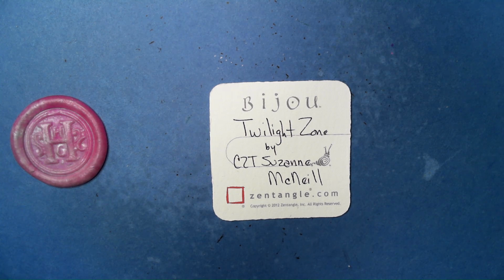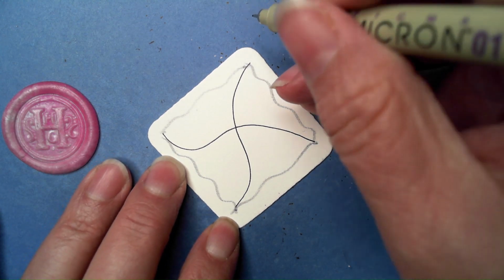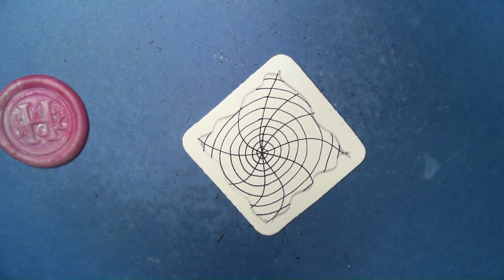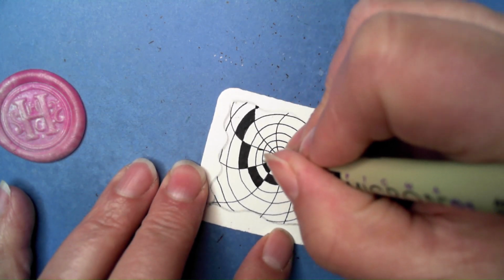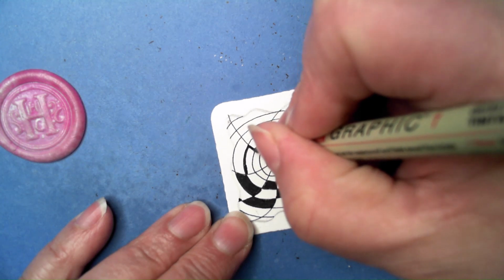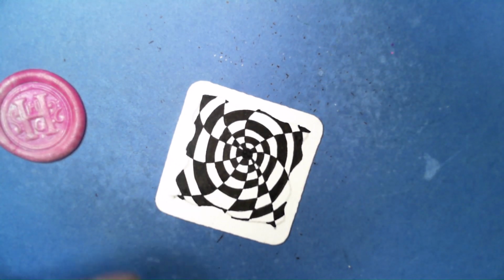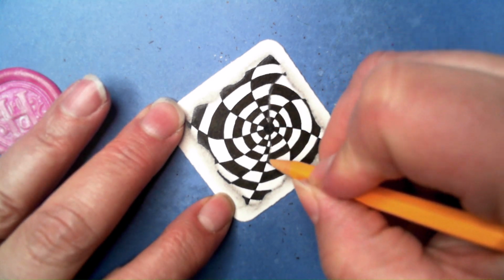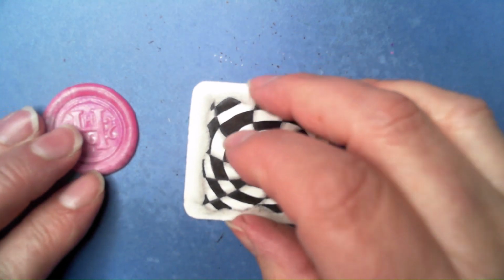Twilight Zone | Zentangle® Quickie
Twilight Zone was created by CZT Suzanne McNeill.

Happy Tangling!!!